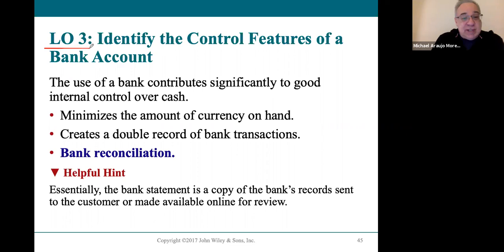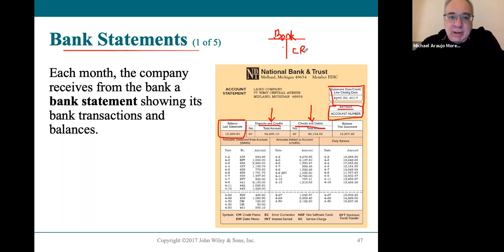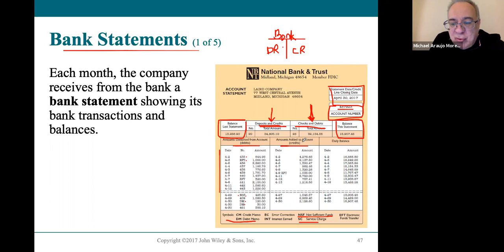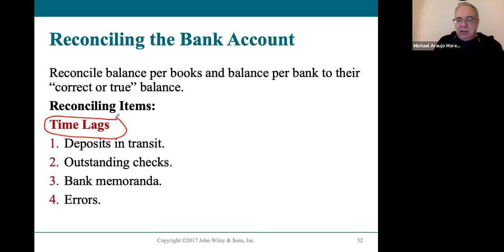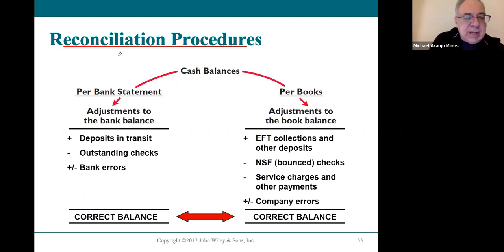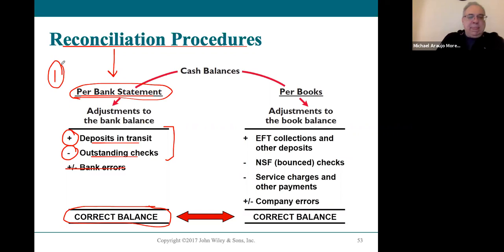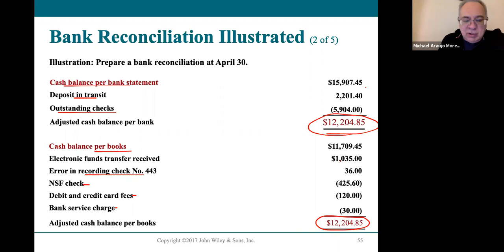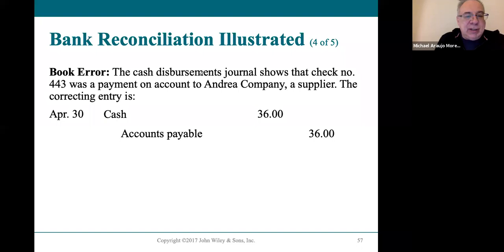ACC102-610 Chapter 7 LO3 LO4 Lecture 2.11.21